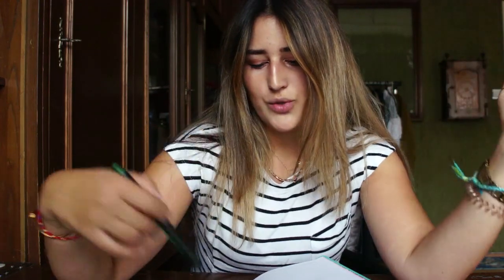Apartments in Ljubljana | Scam | Experiences